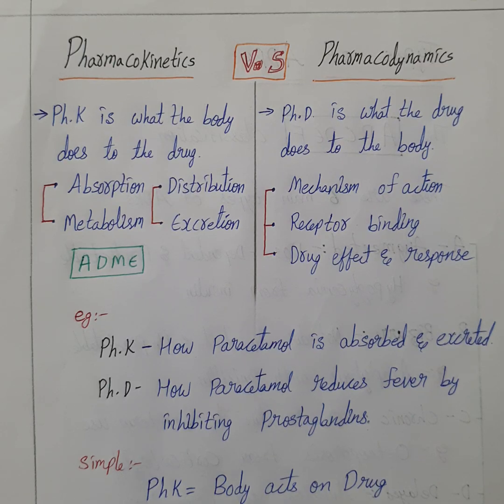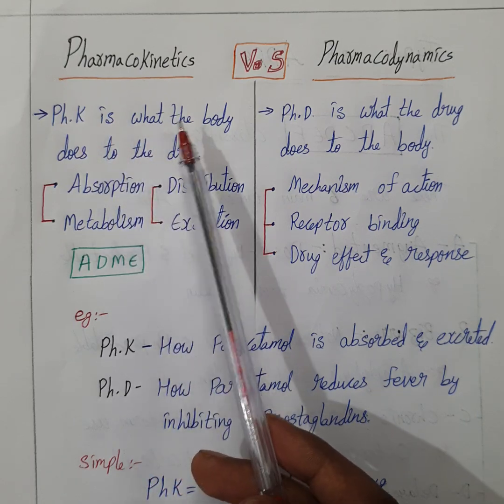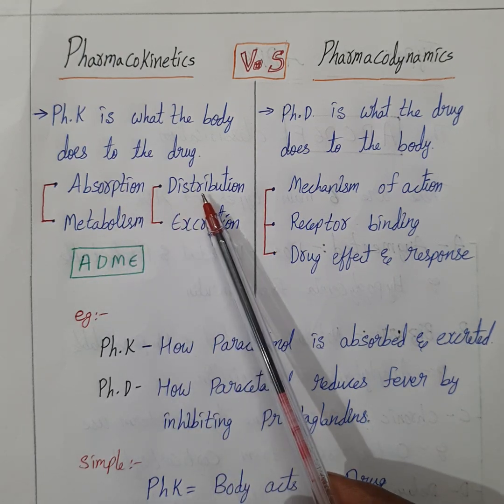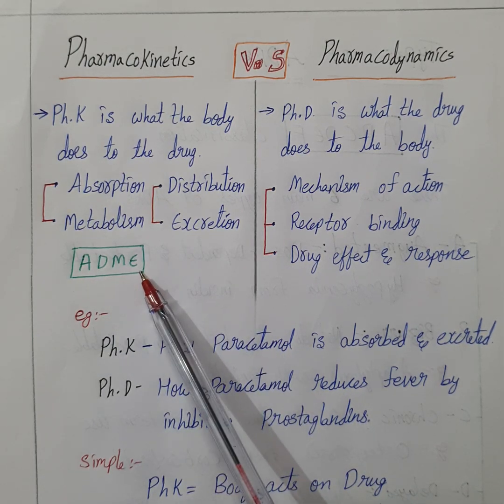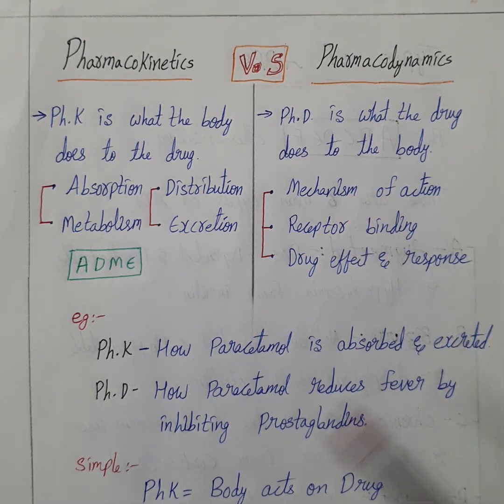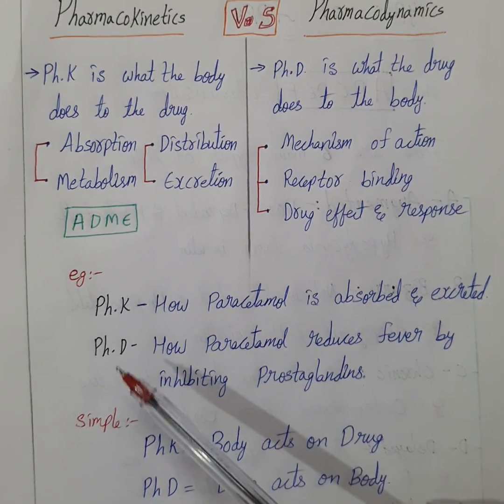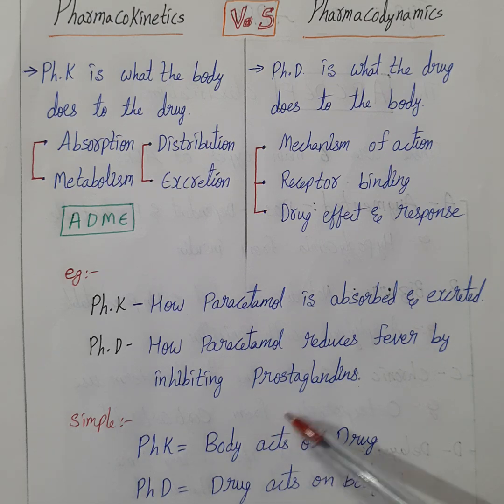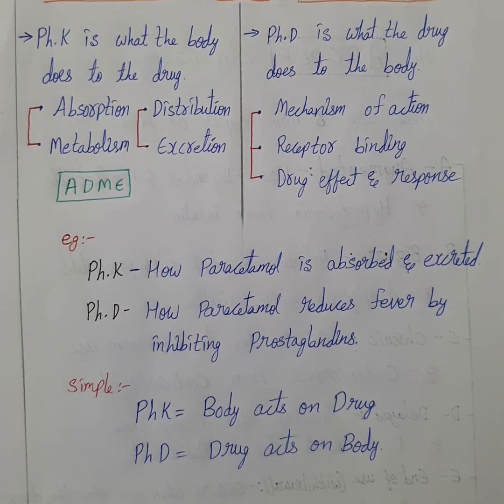Pharmacokinetics vs Pharmacodynamics: difference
Dive into the essential concepts of Pharmacokinetics and Pharmacodynamics in this short educational video. Learn how these two fundamental aspects of pharmacology differ and their significance in drug therapy. Perfect for pharmacy students and anyone interested in the science of medications!